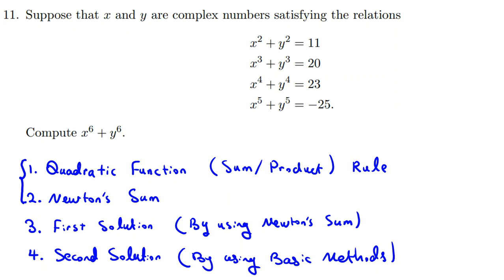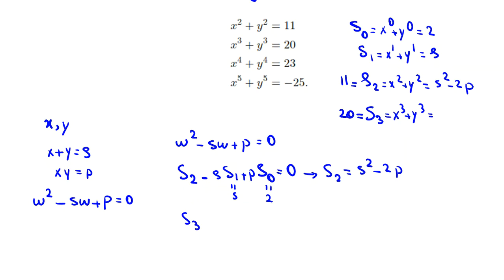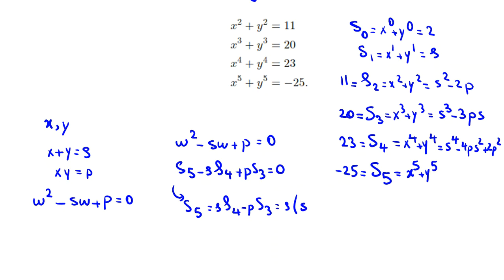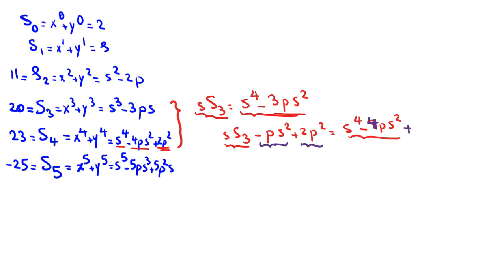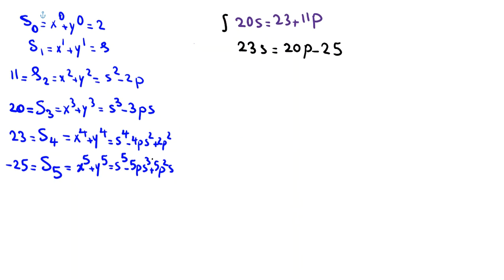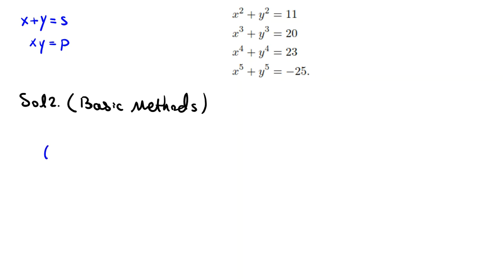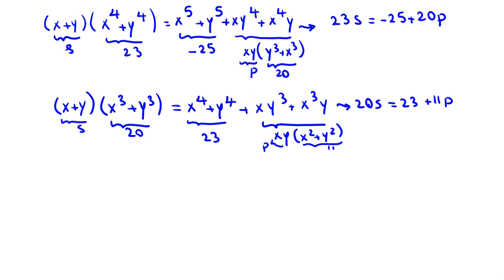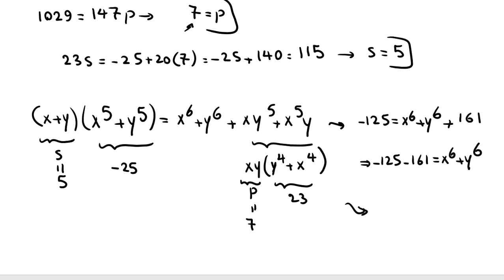Isaac Newton vs. Basic Methods | SMT 2022 | Stanford Math Tournament | Olympiad Question Solutions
Timecodes
0:00 - Intro
0:41 - Quadratic Function - Sum/Product of the roots & Newton's Sum(Click the card on top of my video and go to my previous video(in that video it has timestamps in the description and you can go straightforward to the part that you need to learn)
1:50 - First Solution (By using Newton's Sum)
15:37 - Second Solution (By using basic methods)

Authoring and Proposing:
-Author of two international papers:
1."Diffusion-Based Nanonetworking : A New Modulation Technique and Performance Analysisi," IEEE Communication letter soon, 2013
2."Deteccting Matrices for random CDMA systems", 20th International Conference onTelecommunications,ICT 2013